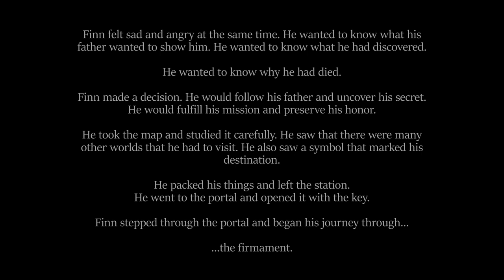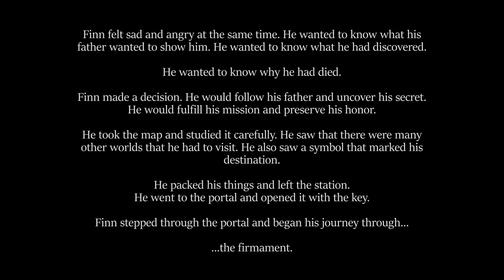"The Beauty Of Life (Firmament)" | La Beleco De Estaĵo - music composed by frank mehl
Feel free to visit me on my soundcloud page and discover much more.
Esperanto: a great idea of a world language. But isn't it the music that connects us? And just look how beautiful life is! Preserve it. In your heart, for future generations, for yourselves. The here and now is over so tremendously fast...
_Firmament is a puzzle adventure game from Cyan Worlds, the legendary creators of Myst and Obduction. In Firmament you'll immerse yourself in a fantastic steampunk world, which you'll explore with the help of a mechanical glove and a ghostly mentor. You'll discover the secrets of three unique worlds connected by mysterious portals, and learn more about your role as "Guardian of the Realms". Firmament is a visual feast with exciting storytelling and challenging puzzles..._ 😊

*Enjoy every moment, even if it is only the blink of an eye of your counterpart.*

These terms also apply to my previous music tracks and videos.

[Copy / Paste]

If you use this track in your Youtube video, you can copy/paste this to your description:

Track: frank mehl - The Beauty Of Life [Official]